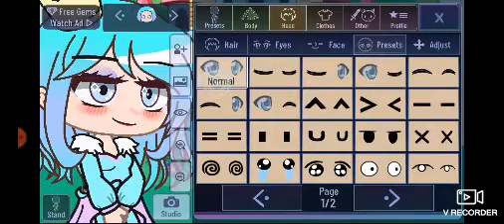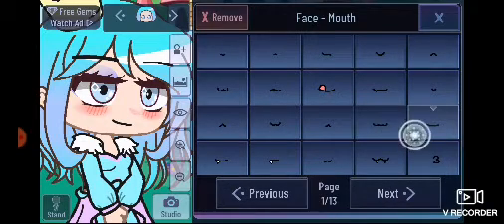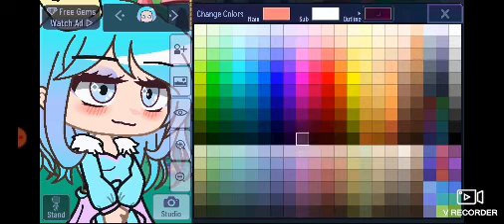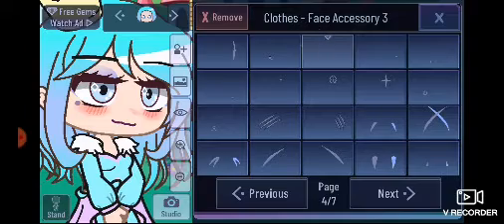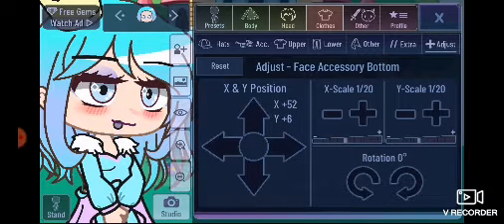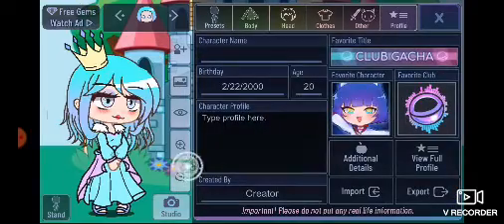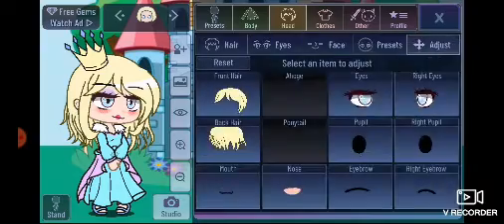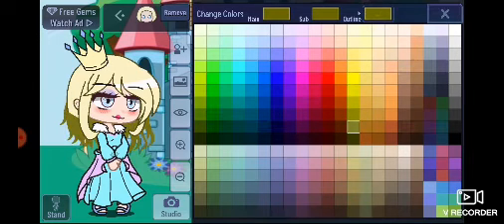•Remaking my old characters• (read discription plz)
tommorow is chrismas day do I celibrate it...Sometimes...but tommorw night well if u live in Ontario then check at night I will be posting a Chrismas special! 🎅 but before I do heres something that could ruin you chrismas spirit or belife in santa
santa satan do u see it? if you dont you dont if you do poor you...